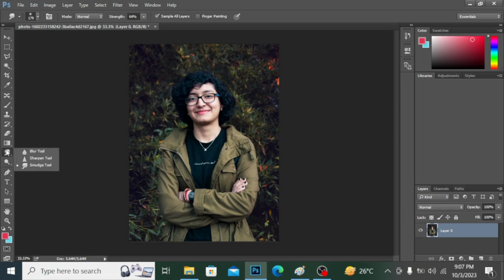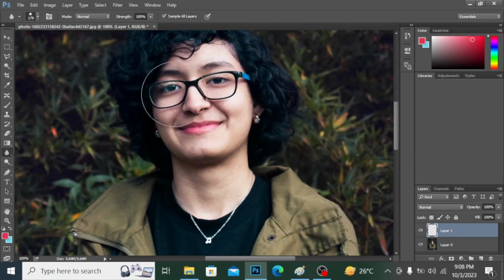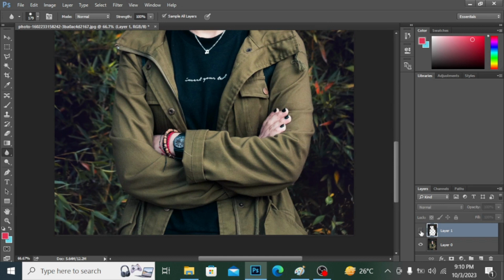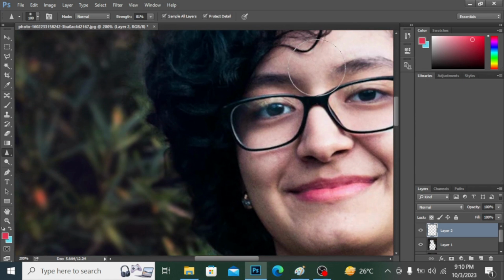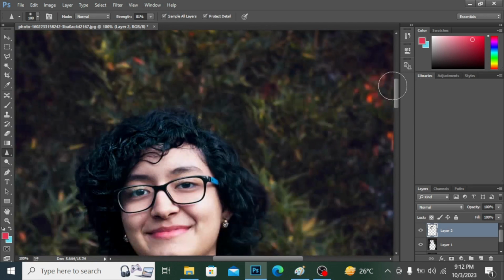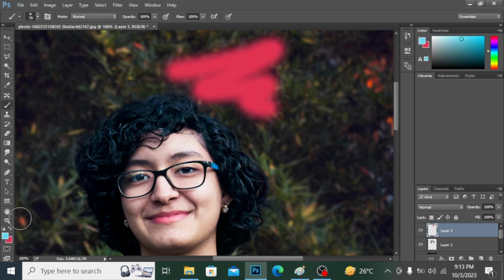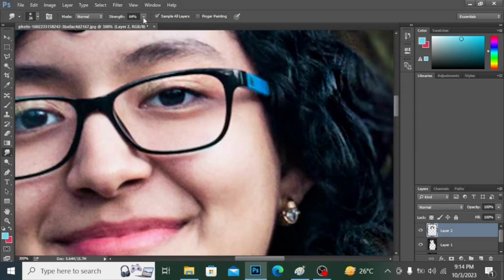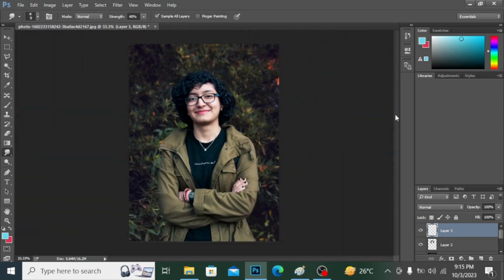How to Use Blur, Sharpen & Smudge Tools In Photoshop | Photoshop For Beginners